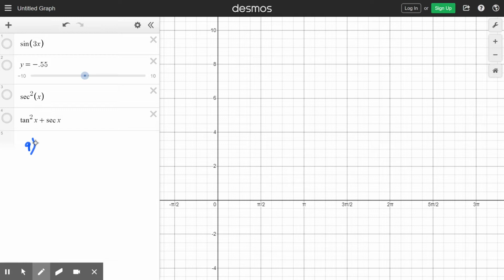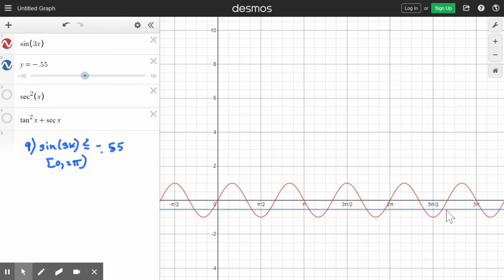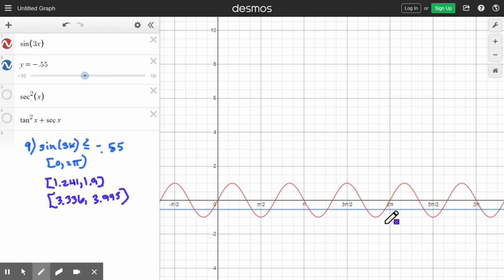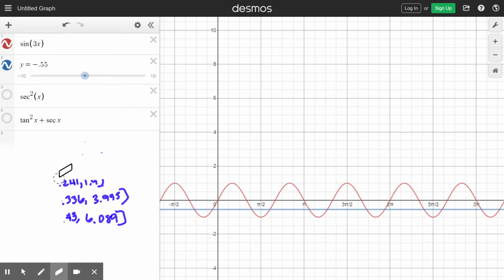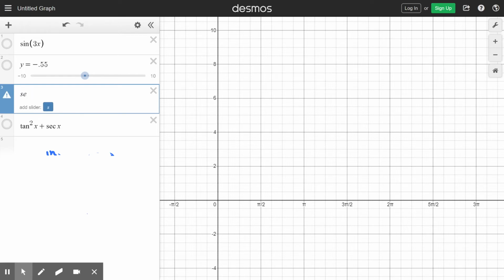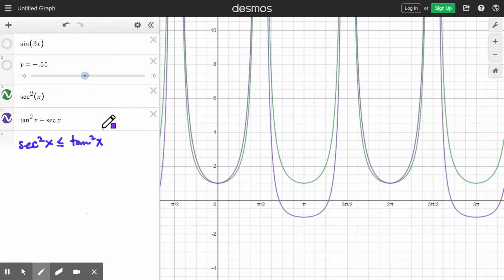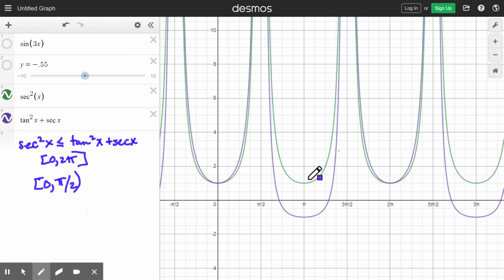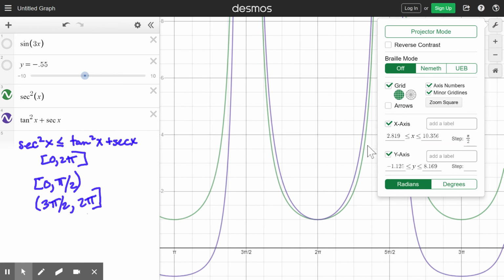Solving Trig Inequalities by Graphing